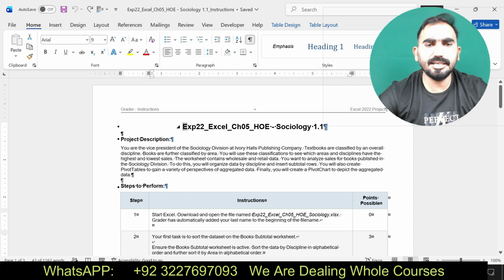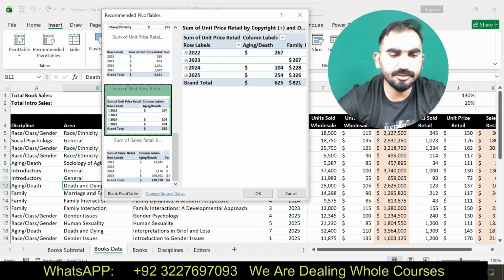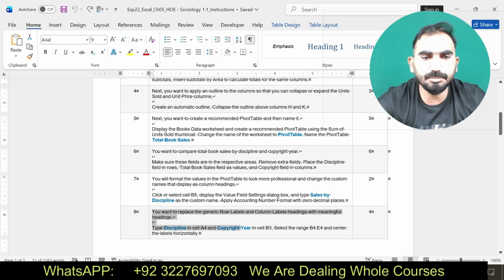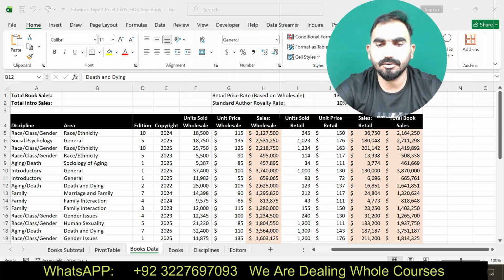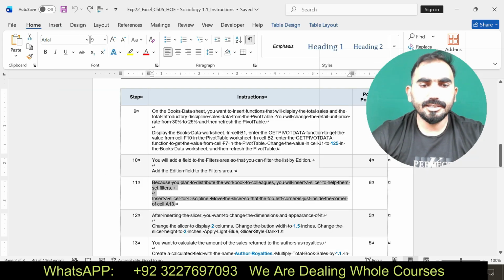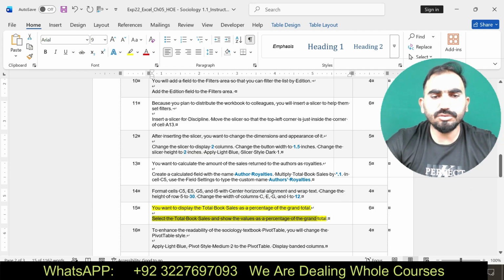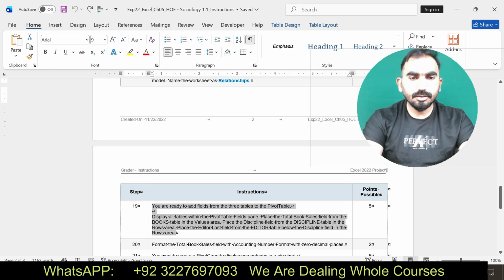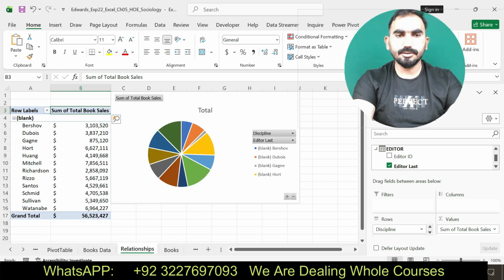Exp22_Excel_Ch05_HOE - Sociology 1.4|Exp22 Excel Chapter 5 Hands-On Exercise –Sociology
Excel_Ch05_HOE - Sociology
Ch05_HOE - Sociology
Exp22 Excel Chapter 5
HOE - Sociology
Ch05_HOE - Sociology.xlsx
HOE - Sociology_Exp22_Excel_Ch05
Excel_Ch05_HOE - Sociology.xlsx
Ch05_HOE - Sociolog
HOE - Sociology_Excel_Ch05
HOE - Sociology.XLSX